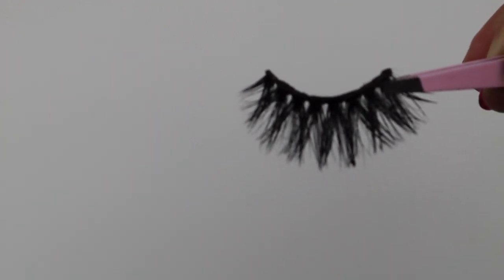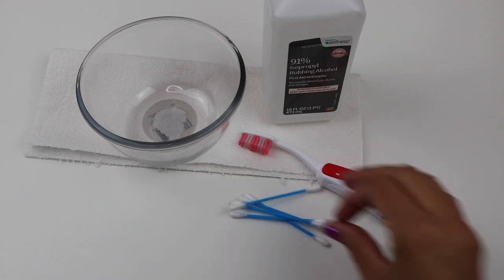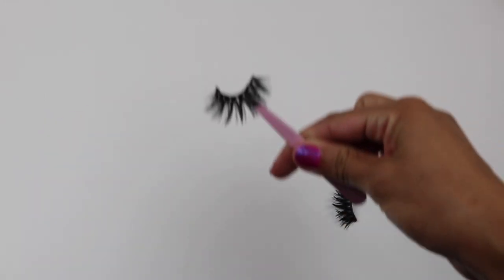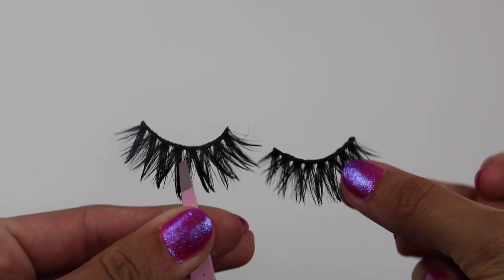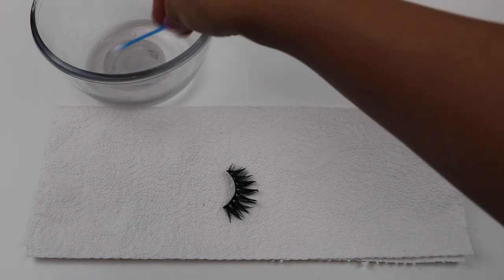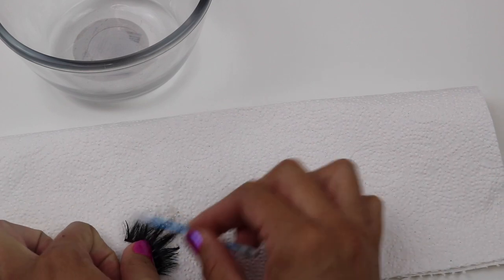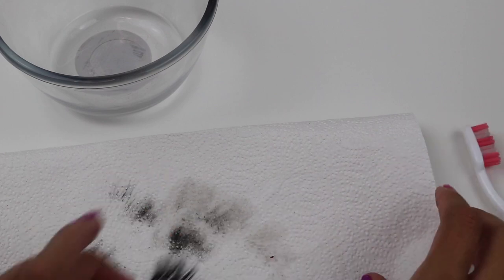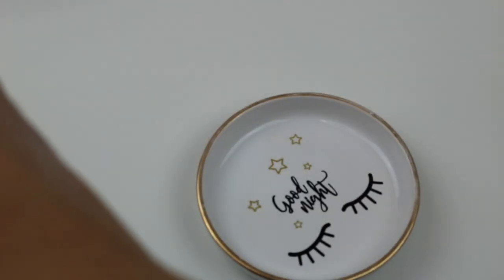Best and Easiest Way to Clean Your False Lashes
Hi guys! I am back with another video.

Today I am teaching you the best and easiest way to clean your mink false lashes. Keeping them clean helps get their maximum wears (25 times for your K'Lashes) and makes them look brand new.

Ps. Hands were washed before I started. Super important step!

Things you will need:
- Lashes to clean
- Paper Towels
- Bowl
- Tweezers
- Qtips/ Cotton Swabs
- Rubbing Alcohol
- Toothbrush

Style Camila used in video.

IG - @my.klashes & my personal at @karlaaa.z